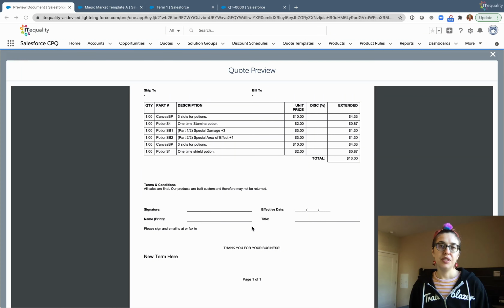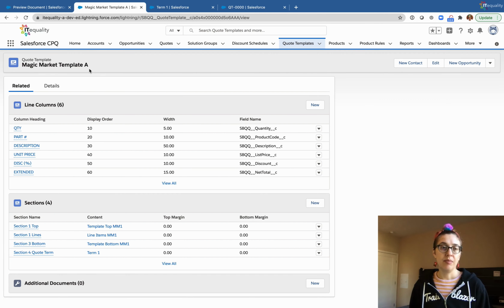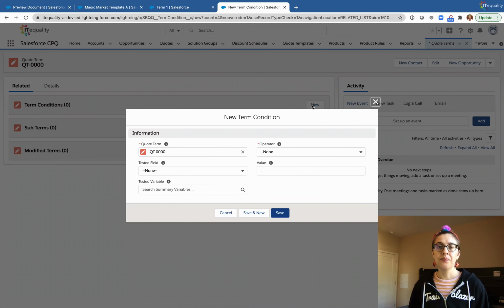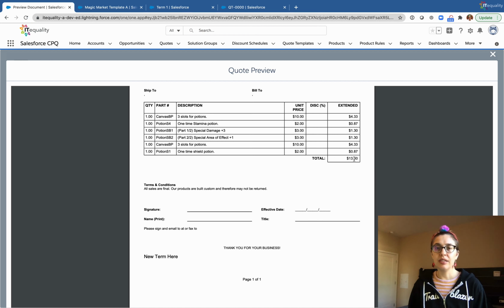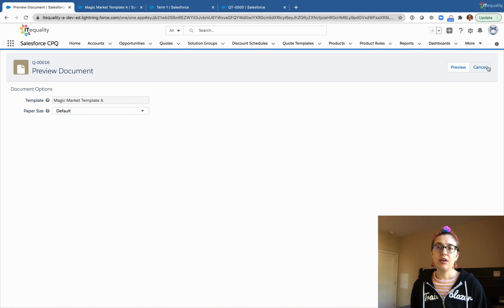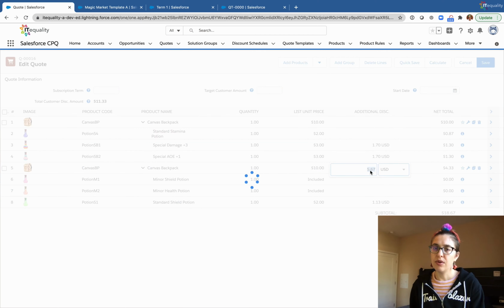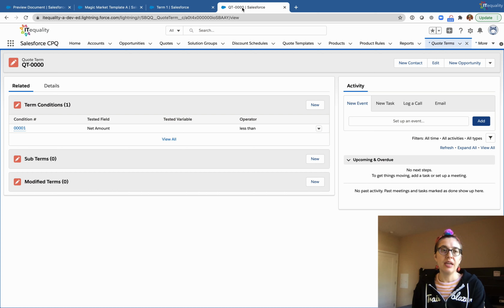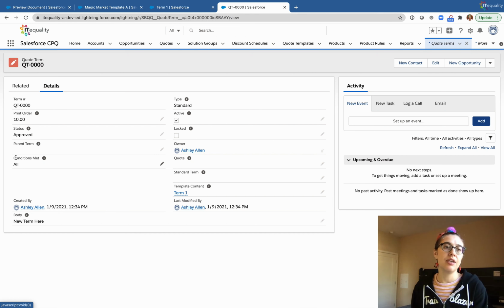Salesforce Revenue Cloud: Conditional Quote Term within a Template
If you need to create a term that shows up only when a certain condition is met, such as a price term or a particular product, this video may help you to better understand how to set up that conditional term